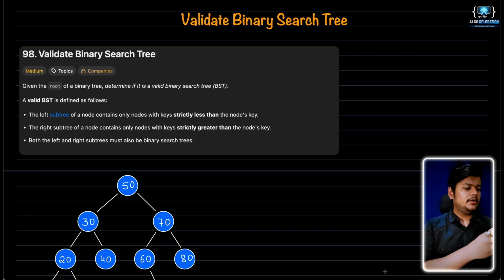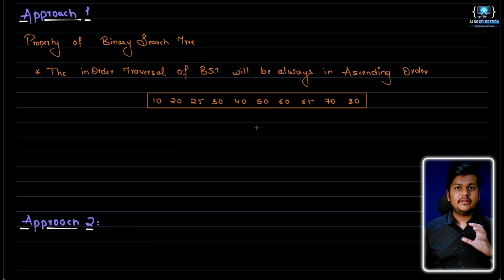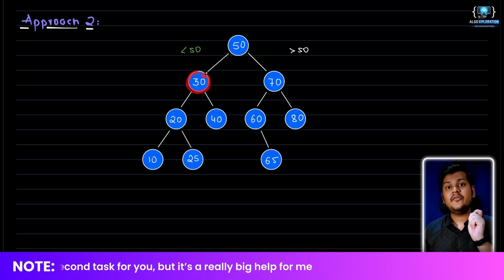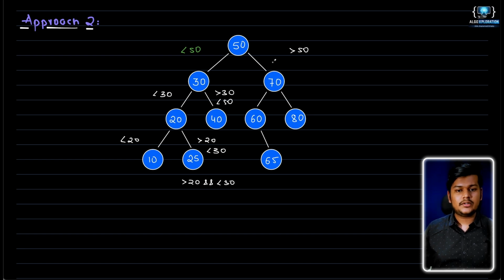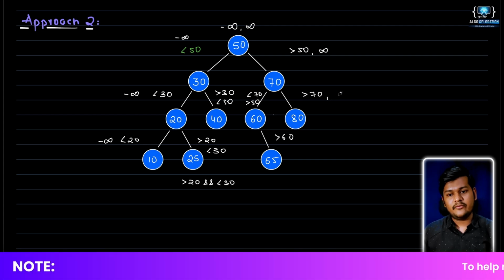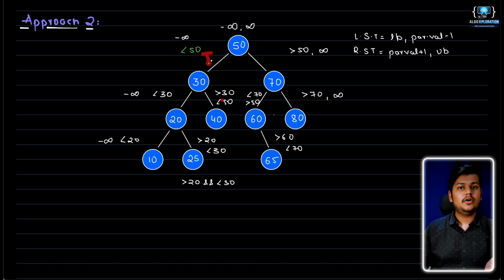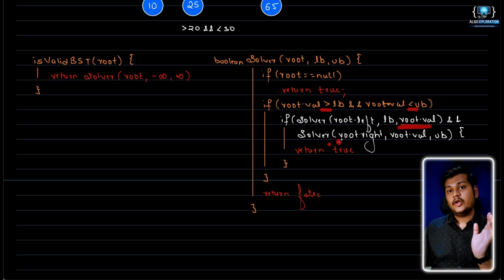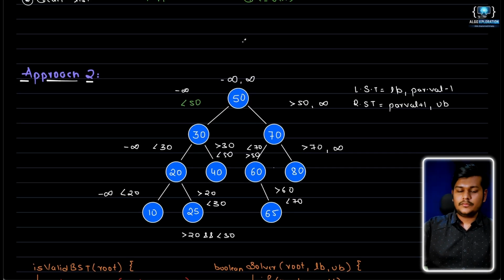LeetCode 98: Validate Binary Search Tree (Min/Max Range) | DSA BST Series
🤝 Join the DSA Community
Ask doubts, participate in quizzes, and stay consistent with DSA practice.

In this video, we solve the classic Validate Binary Search Tree (BST) problem. The goal is to determine whether a given binary tree satisfies the BST property.

A valid Binary Search Tree follows these rules:
All nodes in the left subtree must be smaller than the root
All nodes in the right subtree must be greater than the root
Both the left and right subtrees must also be valid BSTs

In this lecture, I explain the correct recursive approach using range limits, which ensures every node stays within the valid bounds.

What you will learn in this video:
Why simply comparing parent and child is not enough
The concept of maintaining min and max boundaries
Recursive validation of left and right subtrees
Step-by-step dry run on a sample tree
Common mistakes while solving this problem

This is one of the most important BST interview questions and helps build strong understanding of tree recursion and BST properties.

If you’re serious about learning Data Structures & Algorithms the right way, you’re in the right place.

On AlgoXploration, I focus on:
Explaining why a solution works, not just how
Helping you stay consistent with practice

👨‍💻 Coding Profiles
💻 LeetCode:

🔗 Let’s Connect
If you’d like to connect professionally, I’m available on LinkedIn as well:

Learn DSA the right way — one concept at a time. 🚀